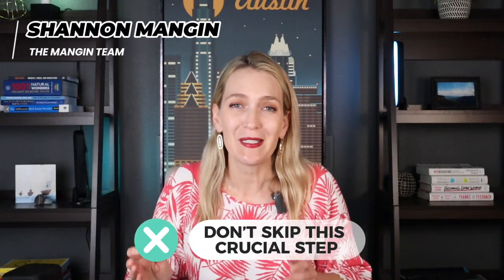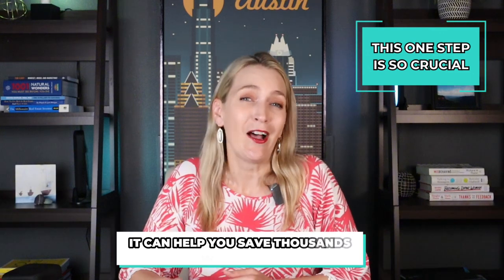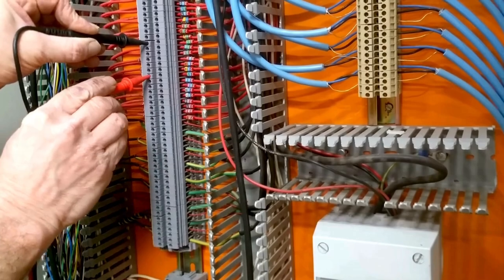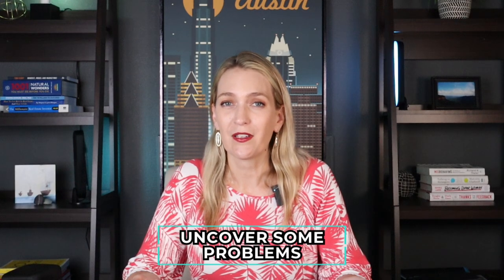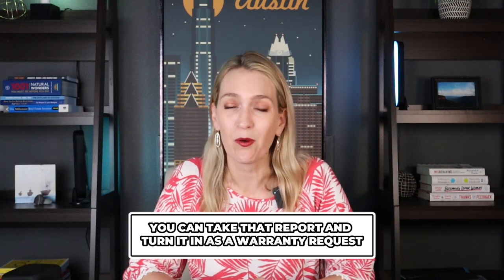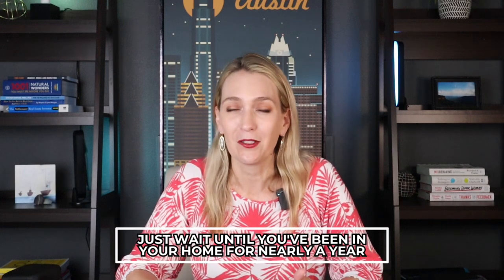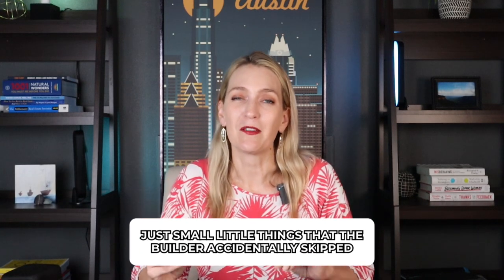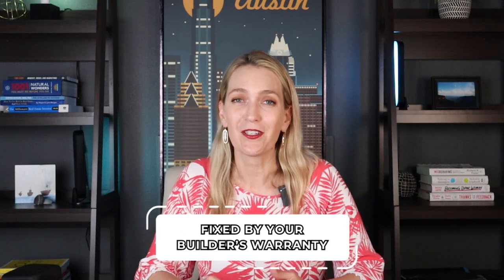The Crucial Step You Can't Forget When Purchasing A New Construction Home In Austin!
When purchasing a new construction home in Austin, most people skip this crucial step.  After buying a new construction home and selling many new construction homes and seeing the issues that arise a few years later, I've learned this step is essential and can save you thousands of dollars in the long run. I've learned that this one step is so crucial and it can help you save thousands of dollars in the long run.

What you need to know:

🧐 11 Month Inspection: Most new construction homes come with a one-year warranty that covers everything from AC, plumbing, and electrical to small cosmetic issues like settlement cracks in the sheetrock.

🏠🛠️ Common Issues: Settlement cracks and other minor issues typically appear after you move in. These are covered under the one-year warranty.

🗓️ Inspection Timing: Schedule an inspection around the 11-month mark to identify all potential issues and submit a warranty request.

🛠️ Maximize Warranty Benefits: Hold off on requesting minor repairs until the inspection to ensure all issues are addressed in one go.

💸 Long-Term Savings: Catching and fixing these issues early can save you thousands in future repair costs.

I've seen firsthand how skipping this step can lead to costly repairs when selling a home just a few years later. Don't make the same mistake I did—get that 11-month inspection!